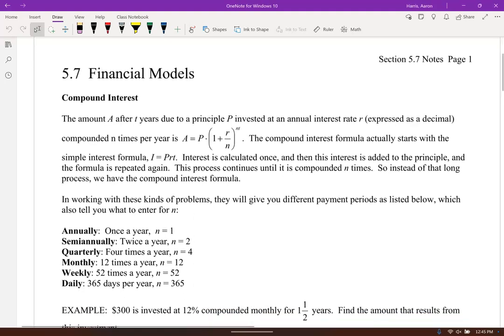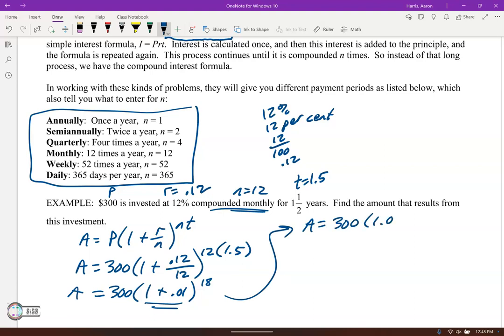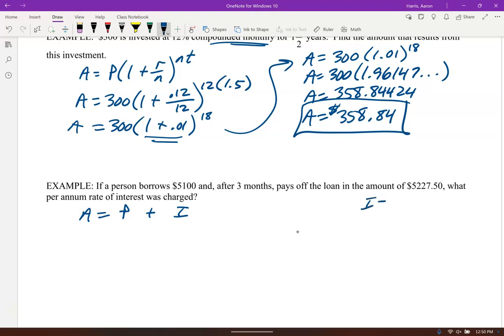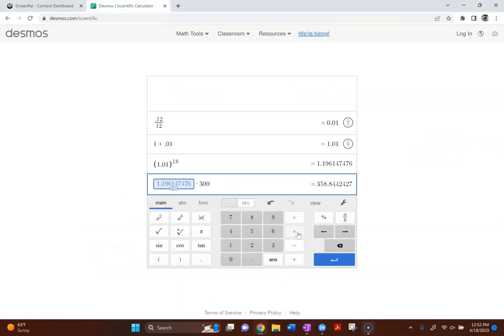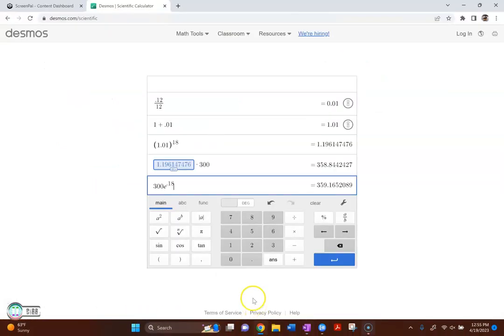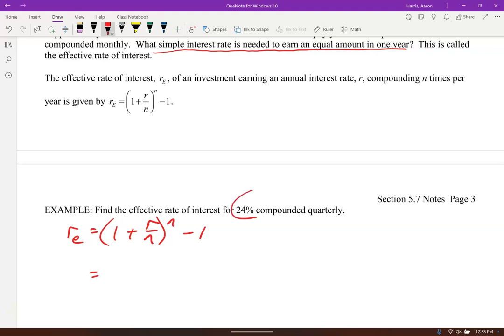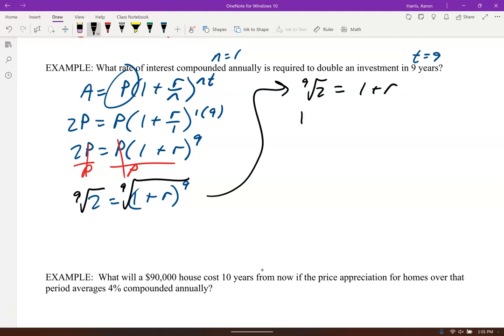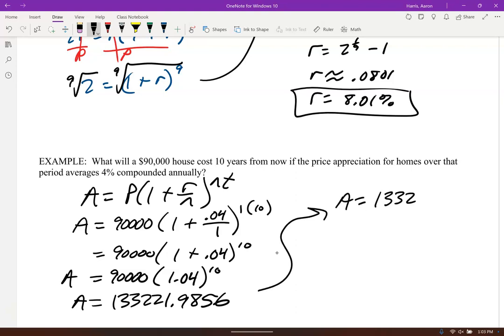126 5 7v2